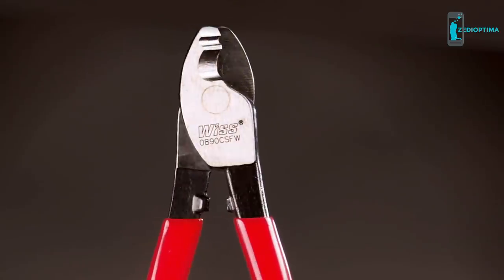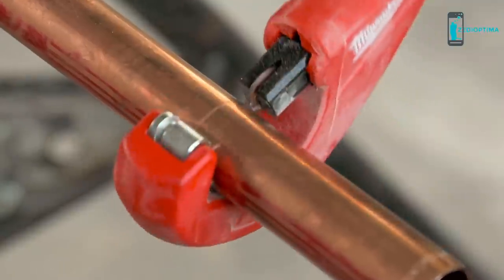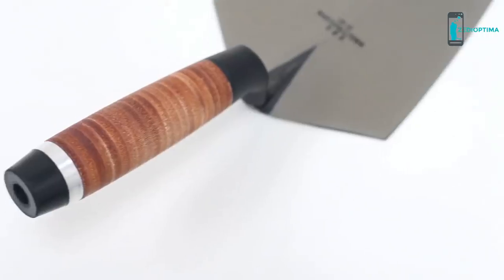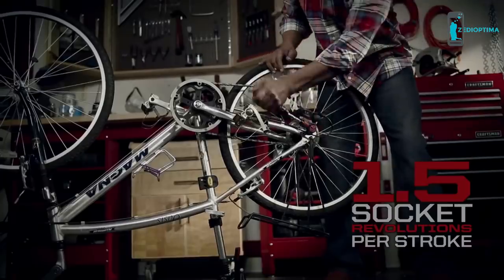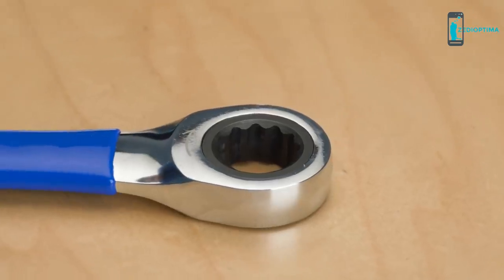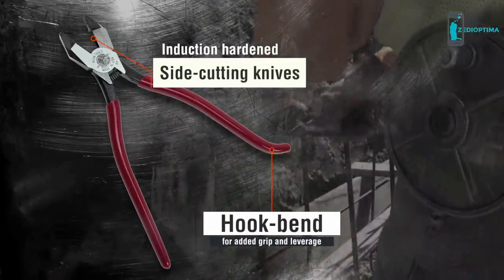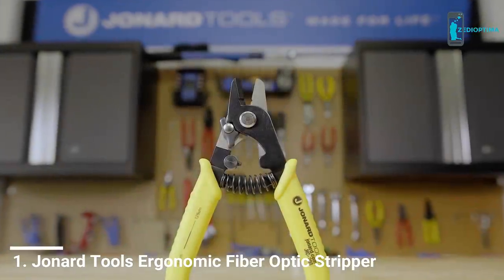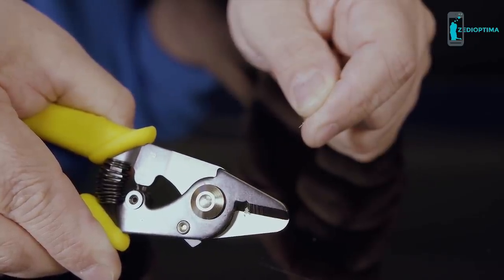Top 10 Essential Hand tools for DIY Work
Handltools like wrench, hand saw,crimpers,cutter,multitools,torque wrench, ratchet, screwdriver, pilers, hammers , nail puller,drill , socket are essential for every workers.
Watch handtools for gardening, hand tools for mechanics , hand-tools for woodworking, handtools for construction, hand tools for car and automotive repair work.

HANDTOOLS (usa) , (uk) , (Ind)

RIDGID 212 Hacksaw

Milwaukee Copper Tubing Cutters

Crescent - Wiss Flip Joint- Cable Cutter - Sheath Knife - Wire Stripper - In One Tool

MARSHALLTOWN Leather Handle Brick Trowel

Craftsman MACH Series 3_8-Inch Ratchet

DEWALT EXOCORE Axes and Hatchet

Park Tool MWR-SET Ratcheting Metric Wrench Set

Ironworker's Pliers Klein Tools

TOPEAK Hexus X

Jonard Tools JIC-200 - Ergonomic Fiber Optic Stripper

0:00 Introduction
0:09 RIDGID 212 Hacksaw
1:01 Crescent Wiss Flip Joint Cable Cutter Wire Stripper combo
2:22 Milwaukee Copper Tubing Cutters
3:33 MARSHALLTOWN Leather Handle Brick Trowel
4:31 Craftsman MACH Series 3_8-Inch Ratchet
5:29 DEWALT EXOCORE Axes and Hatchet
6:53 Ironworker's Pliers Klein Tools
8:02 TOPEAK Hexus X
9:10 Jonard Tools Ergonomic Fiber Optic Stripper